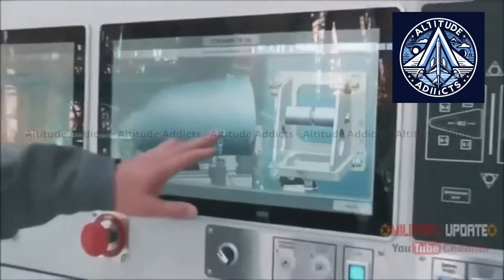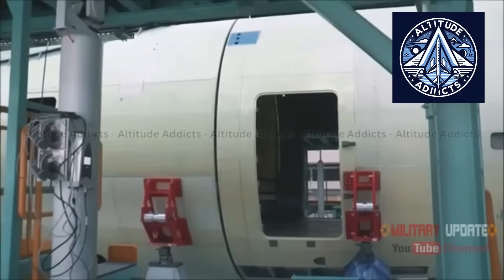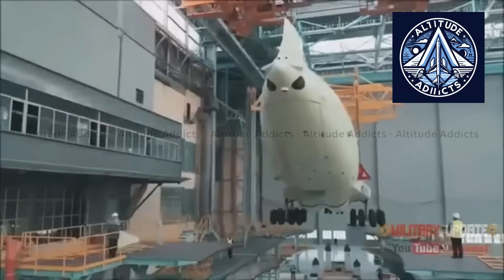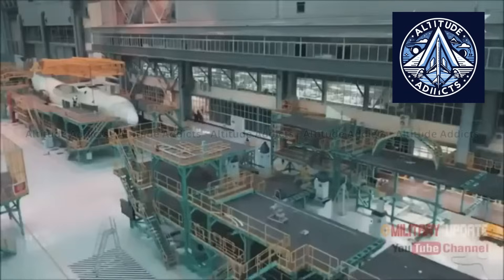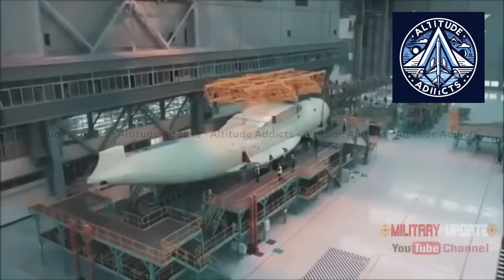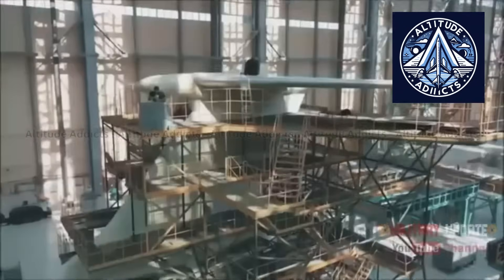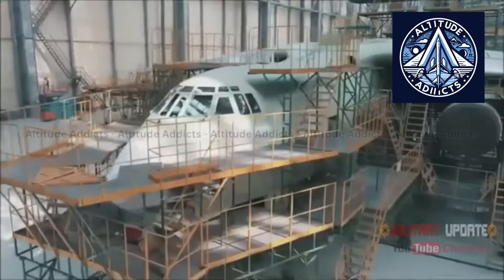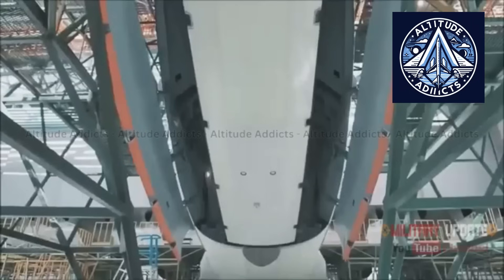Russian Il-76MD-90A Now Made by Robots at Aviastar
Russia is quietly transforming how its legendary IL-76 heavy transport aircraft is built. At Aviastar-SP in Ulyanovsk, a fully automated flow assembly line has replaced decades-old manual jig production.

Robotic stations, laser-tracking metrology, and centralized control now handle tasks including fuselage joining, wing installation, and system integration. The shift promises shorter cycle times, more predictable output, and reduced dependency on skilled labor.

This video breaks down:
✅ What automation is installed
✅ Which Russian companies are involved (like AviaCONS & Eidos)
✅ How Kazan set the blueprint for modernization
✅ The missing details no one is revealing—from control software to contract economics

Discover how Russia is boosting military transport capacity through domestic industrial innovation.